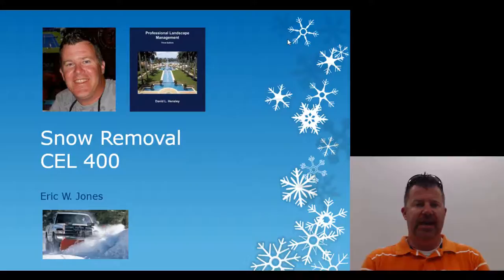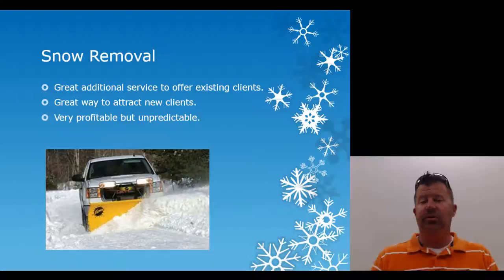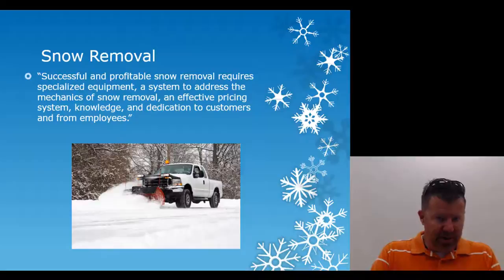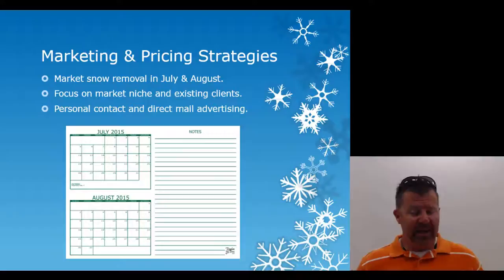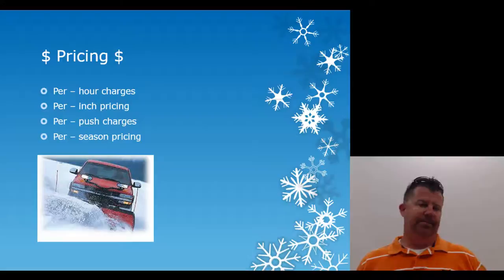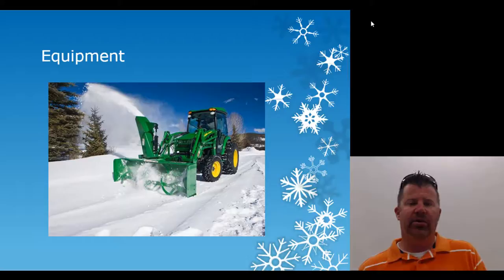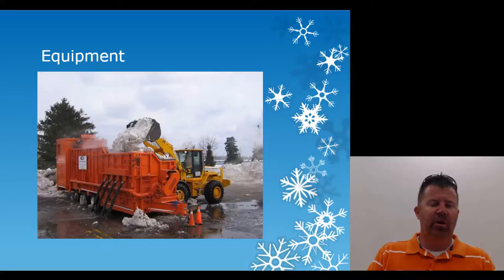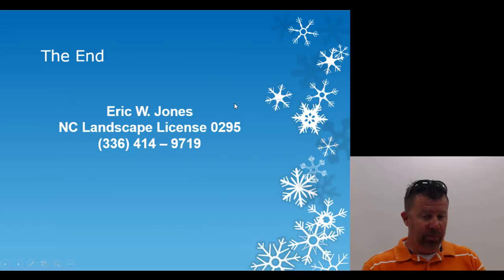Snow Removal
Description